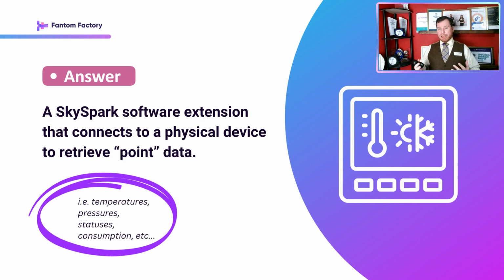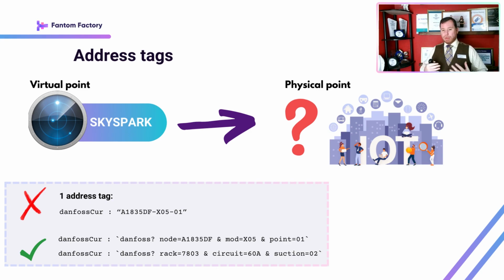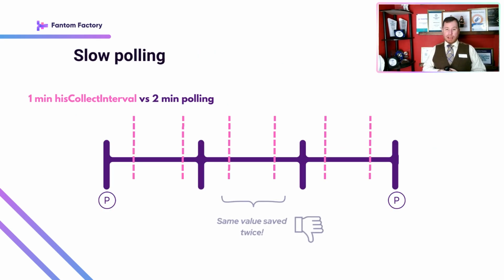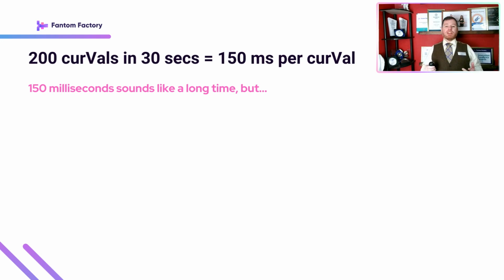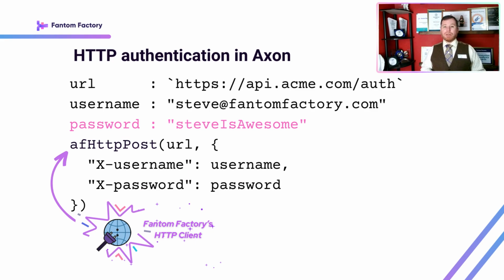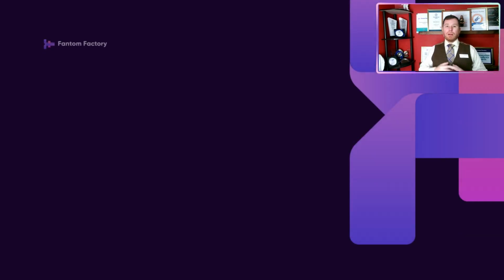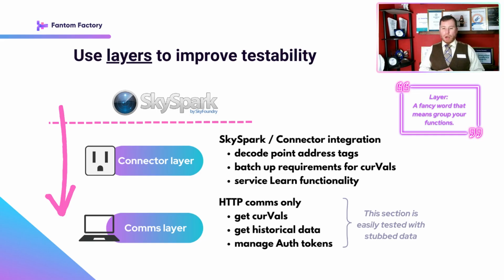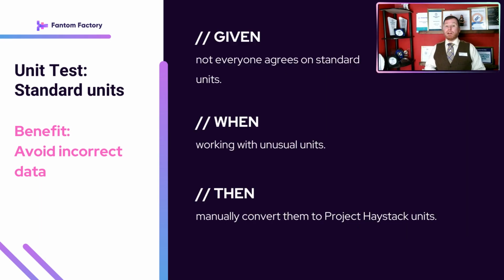CONNECTING WITH SKYSPARK - tips on building SkySpark connectors with Steve Eynon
Learn all about the best practice for creating SkySpark connectors in this tech talk from Steve Eynon @fantomfactory. We share our own tips on creating the best quality software connectors and how to avoid common gotchas.

We love helping fellow developers to achieve more with SkySpark!